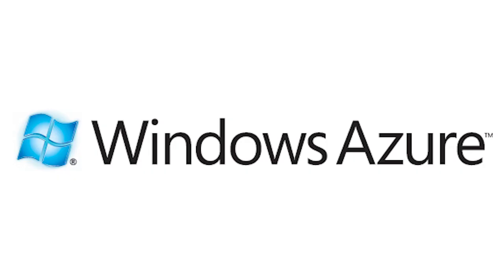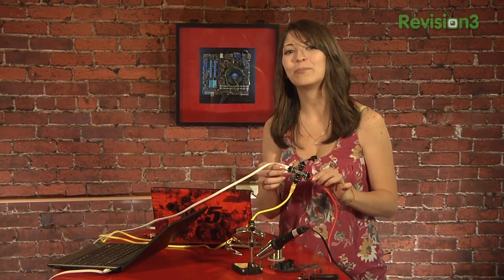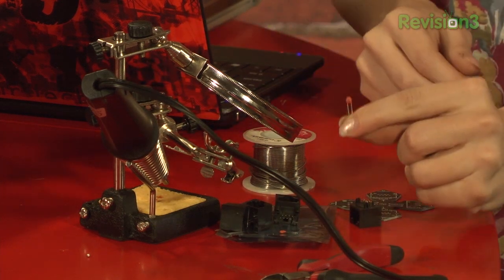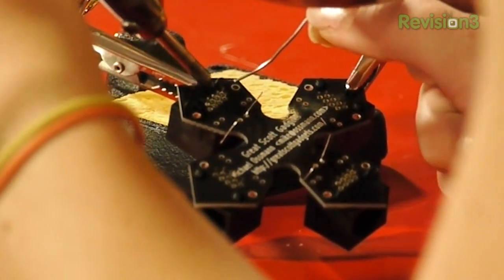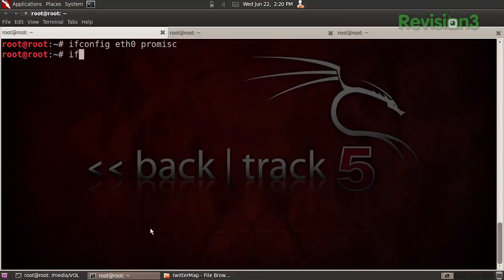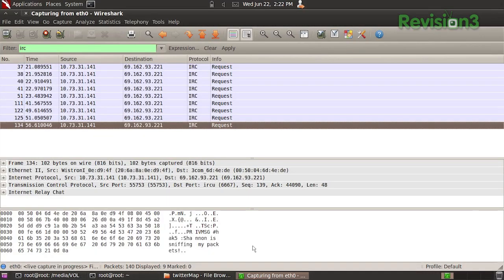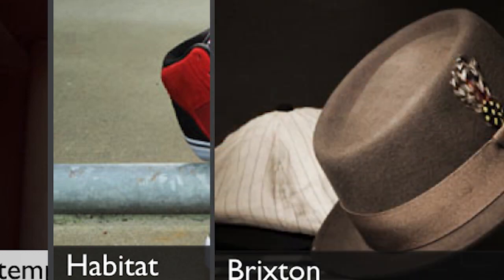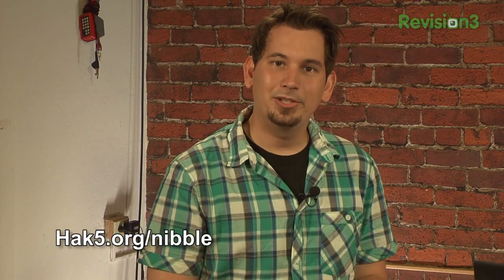Hak5 - Build a LAN Tap for Packet Sniffing, a lesson on Soldering with Snubs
Hak5 -- Cyber Security Education, Inspiration, News & Community since 2005:
Soldering 101: Shannon builds a network tap. Perl and GraphViz for mapping twitter connections. Chrome tips and deauthing WiFi. All that and more this time on Hak5.